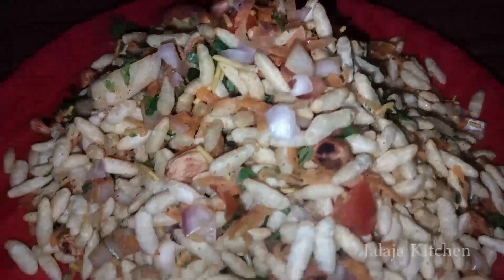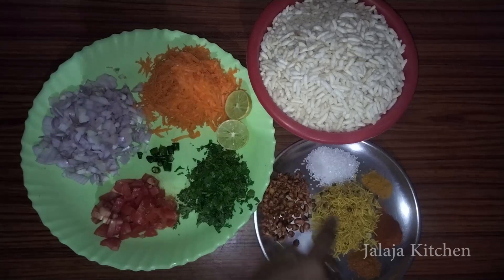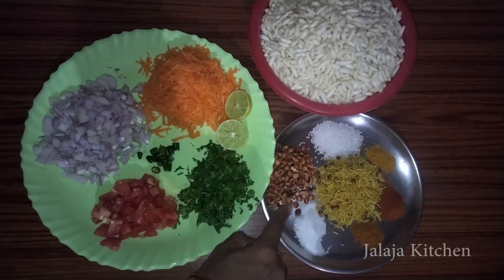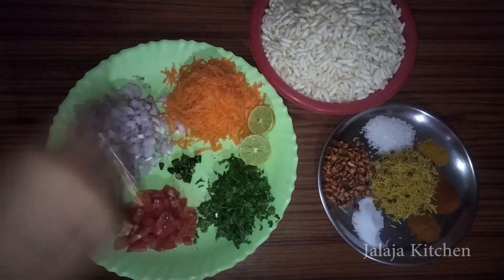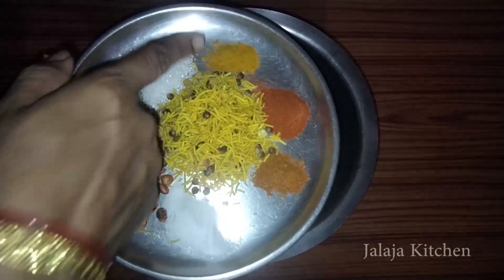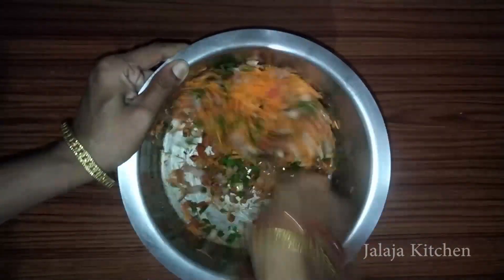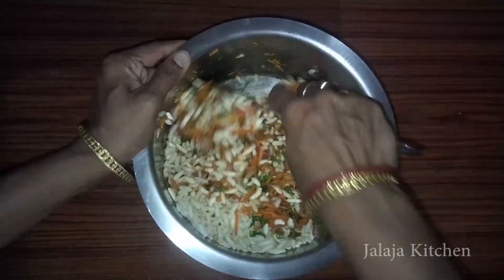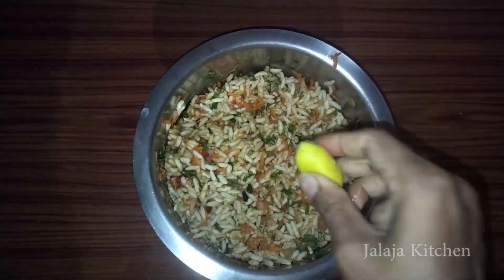ರೋಡ್ ಸೈಡ್ ಚುರುಮುರಿ ಈಗ ನಿಮ್ಮ ಮನೇಲೆ ಮಾಡಿ |Street Style Churumuri recipe in kannada |jalaja kitchen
RoadSideFood kannadarecipe Churumuri # MandakkiRecipeInKannada